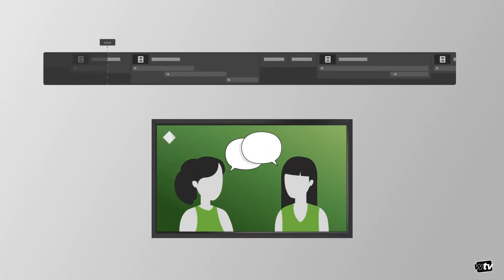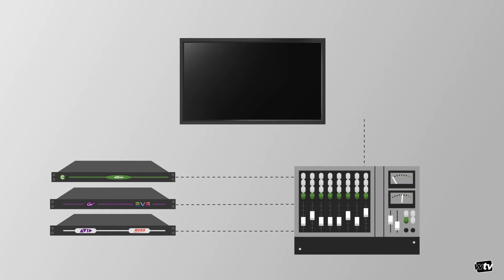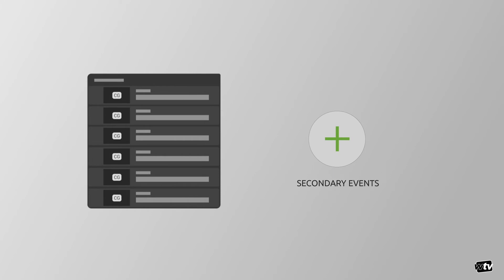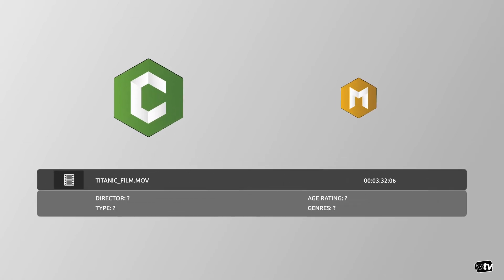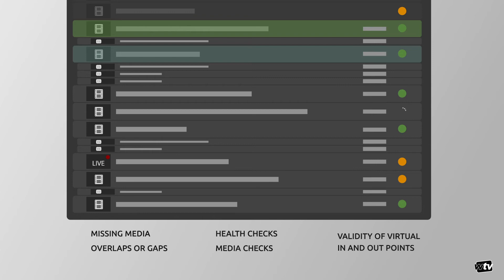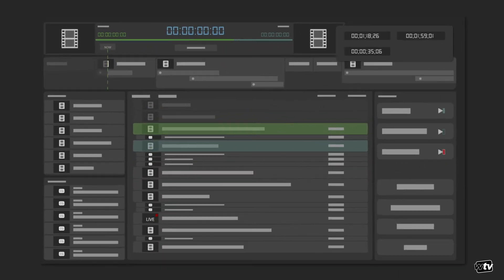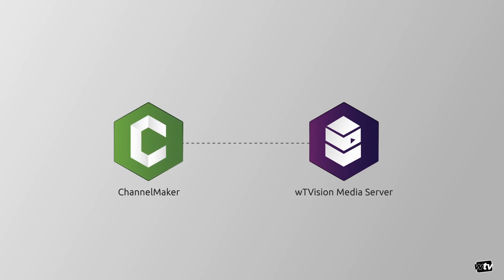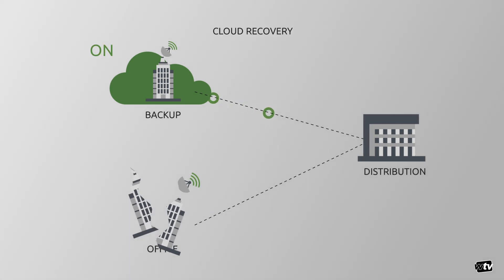Tutorials | Playout Automation Software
ChannelMaker is a flexible playout system to control the schedule and the media content of any TV channel, prepared to be totally configured to any kind of specific requirements.